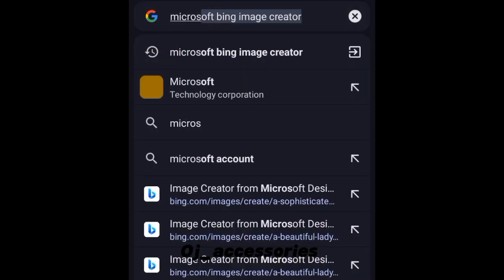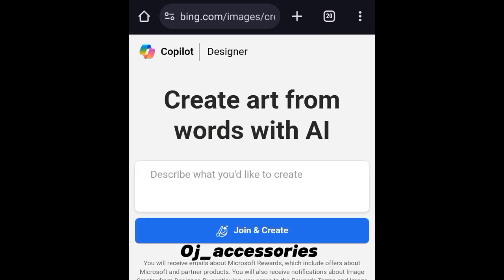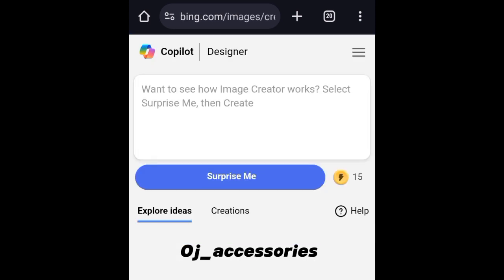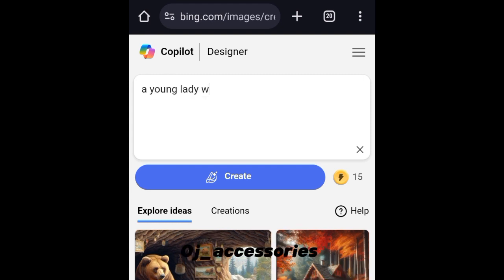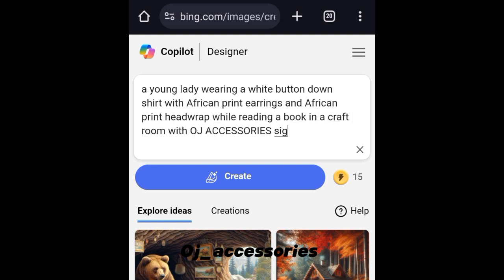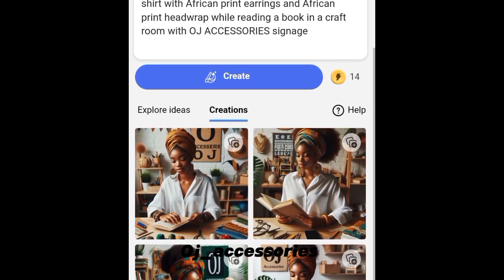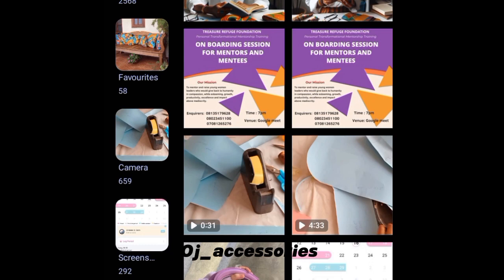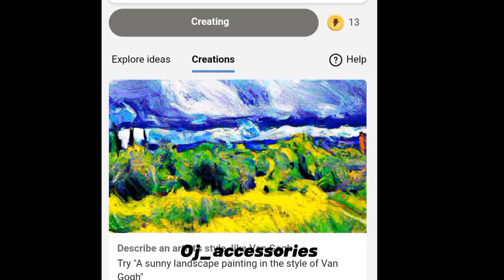How to create AI images for free | How to geneeate AI Generated images of yourself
for more tutorials.

Putting into words all that I am and do is one thing I'm yet to get a grip on so I'll start by saying;Hi my name is Oluwatobi (which means God is big) feel free to call me Zevida and, there's more to me than meets the eye.I'm a daughter of the KING (Jesus Christ), a DIY enthusiast and a creativepreneur.In this video I shared with you how to make caramel popcorn at home with pot.connect with me on instagram;